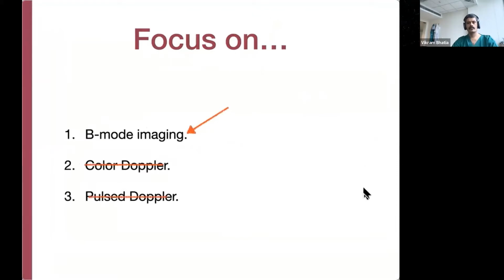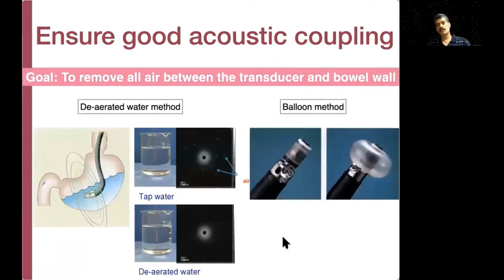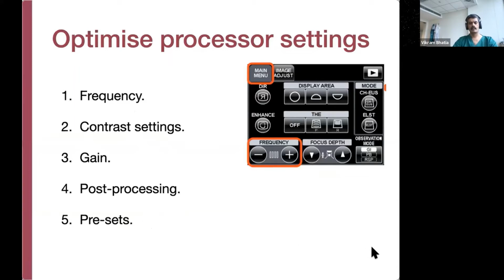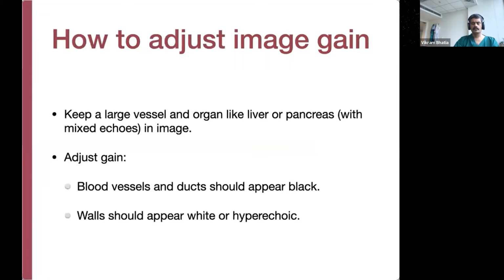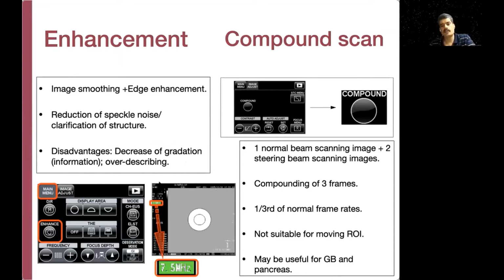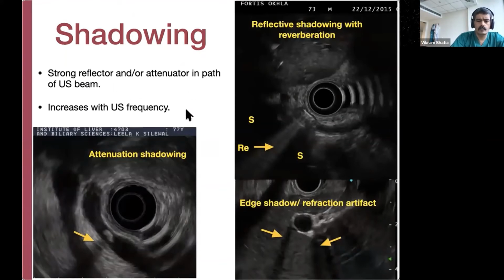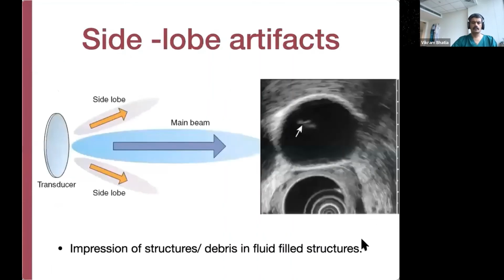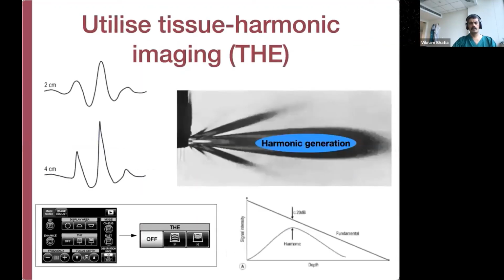Image Optimization by Dr Vikram Bhatia in EUS Masterclass Season 2 Episode 1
Image Optimization by Dr Vikram Bhatia